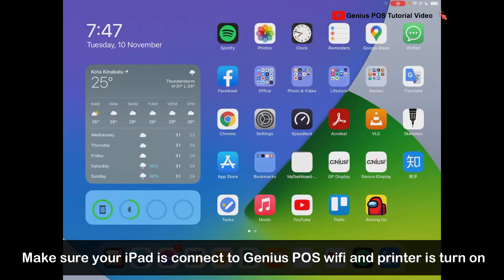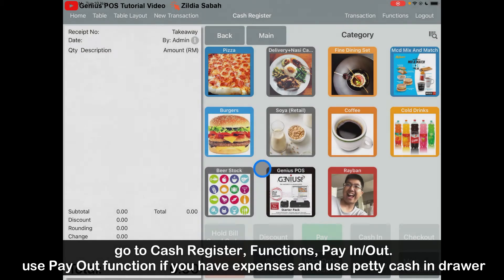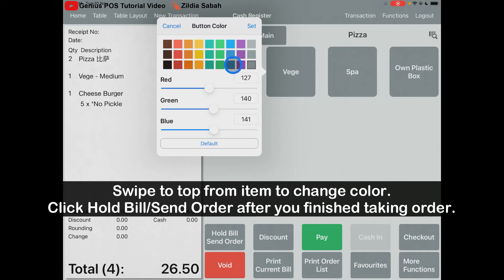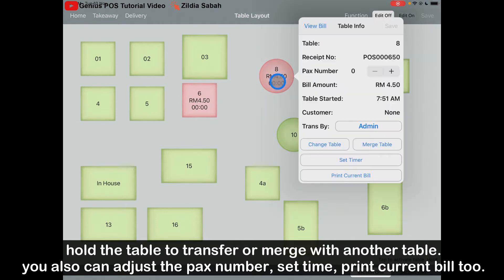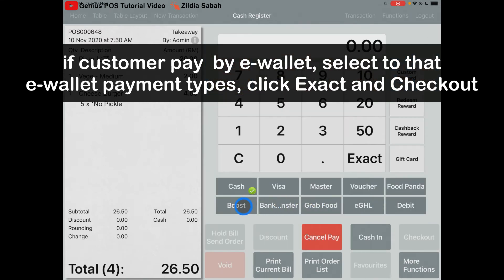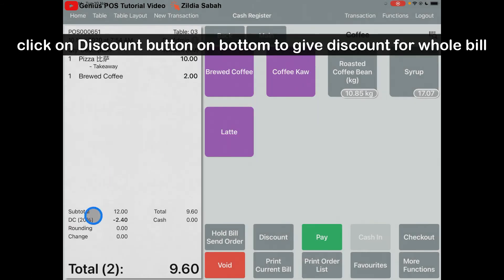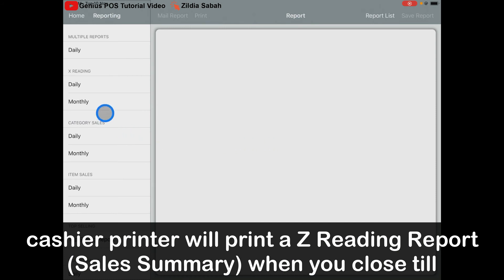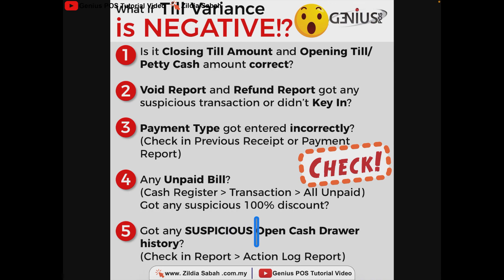Genius POS Advance Tutorial 49 Transaction for Beginners & Cashier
In this episode of the Genius Point of Sale (POS) System tutorial video, Seng shows you how to use Genius POS, by open till, doing transaction, discount and closing. Suitable for beginners and first time user for Genius POS.

For trial or free on-site consultation, please call the Genius POS Dealer in Sabah.